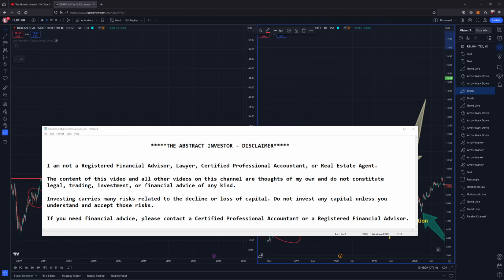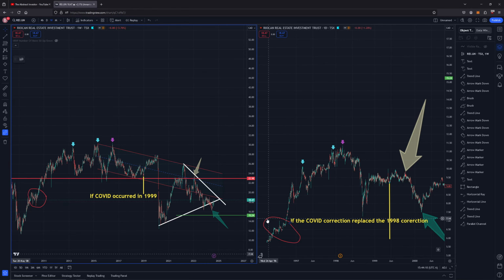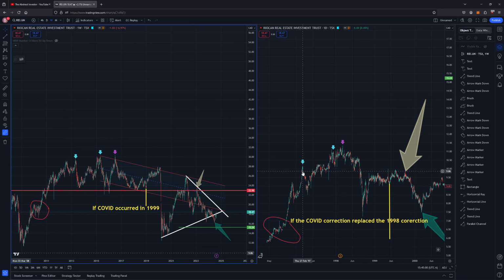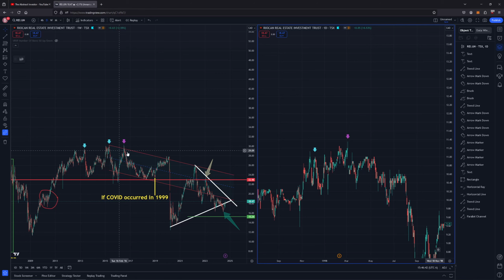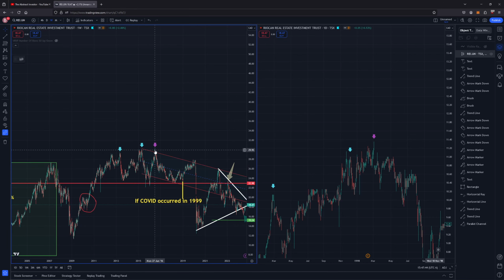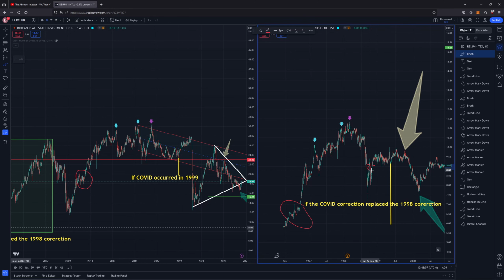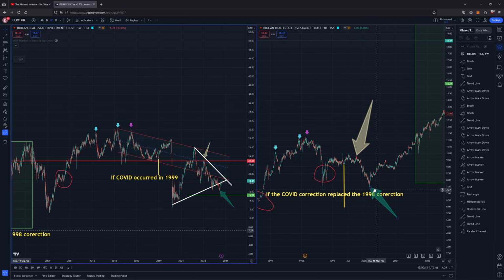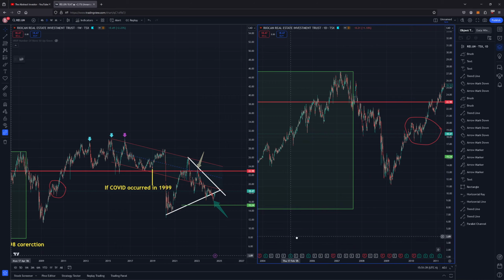Riocan (REI.UN) REIT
Has this REIT bottomed?